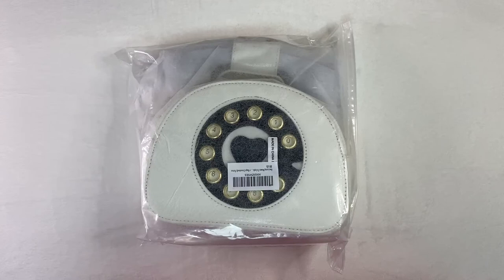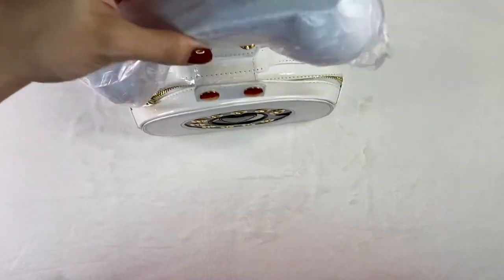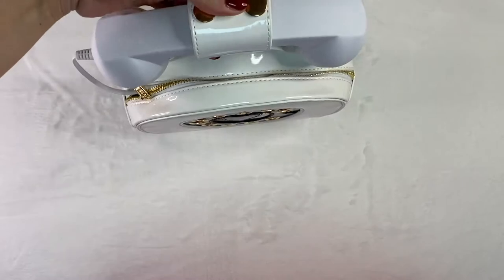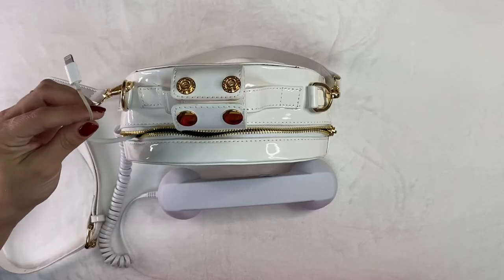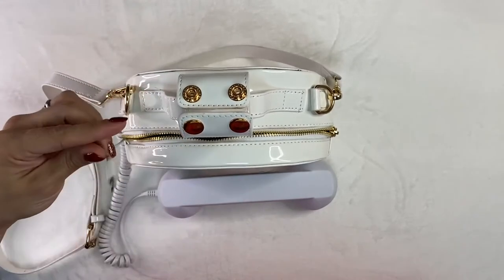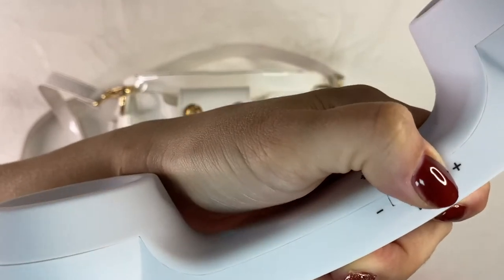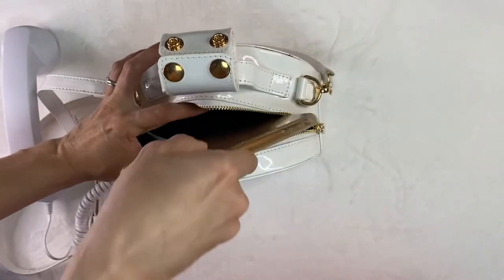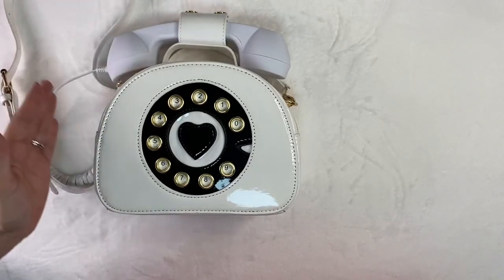Oweisong Women Telephone Shaped Handbag and Purses Retro Phone Top Handle Shoulder Bags Crossbody To